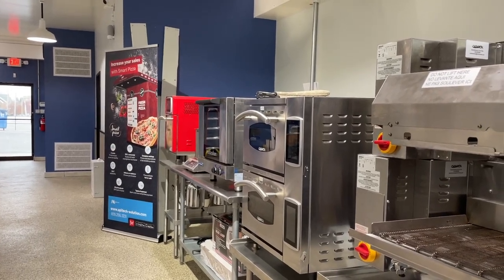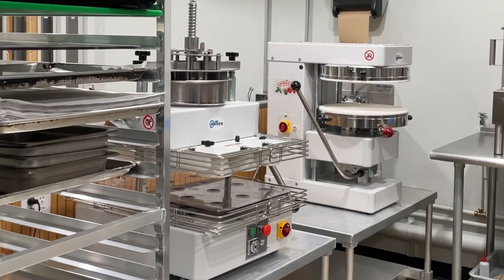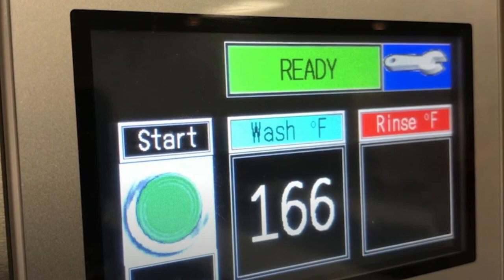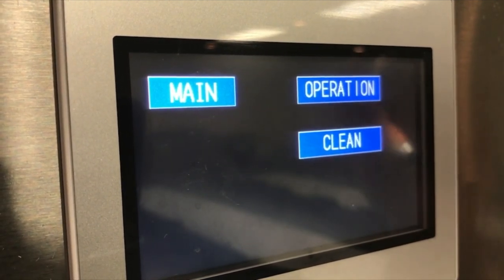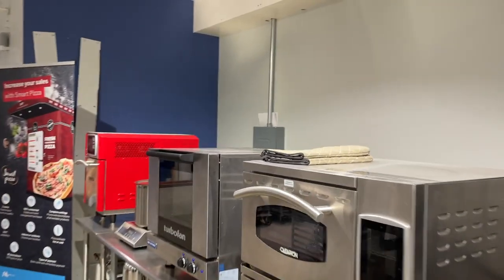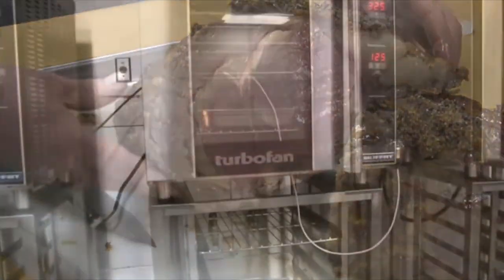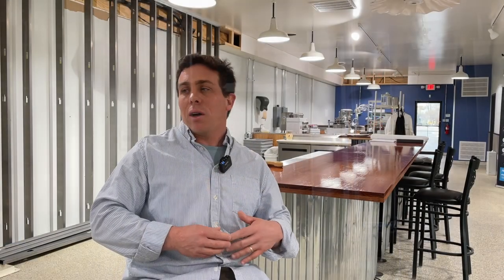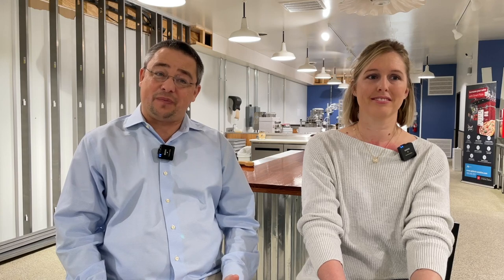A Test Kitchen Testing a Downtown Location: A Chat with Jamie and Patti Curren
For quite a few people on the Mid-Shore, particularly those with a foodie interest, there was some hope that the new Test Kitchen that replaced the Easton Market Square would be a new contribution to the region's increasingly impressive food scene. And one of those was the Spy. So, when it turned out that this facility would not be open to the public nor serve food, it generated several questions.

In short, why would a business that was not dependent on local consumers and who sold kitchen equipment for commercial restaurants and other large institutions decide to locate in the heart of a downtown rather than find a presumably lower-cost option in some industrial park nearby?

To answer those questions, the Spy arranged an interview with Jamie and Patti Curren, owners of the Test Kitchen and Spurry-Curren & Associates, along with their executive chef and one of the Mid-Shore favorite foodies, Jordan Lloyd, to get some answers. And their answers were both fascinating and compelling.

This husband and wife team, who purchased the Easton-based Spurry-Curren a few years ago from founder Chris Spurry, turns out to have close to 20 years of experience in the food industry. Meeting as recent college graduates (Jamie from Washington College and Patti from McDaniel) who worked in the Easton coffee bar just out of school, they quickly moved over to the commercial equipment side of the business. Instead of catering to mom and pop restaurants, their jobs focused on the needs of large food producers that were more likely to serve 2,000 dinners a night than 300.

And over time, that experience has paid off as the prepared food industry has reached unprecedented growth. Beyond the scale of preparing, cooking, and cleaning for thousands, Jamie, Patti and Jordan have seen remarkable improvements in technology and automation that have yielded impressive results for their clients and dramatically improved the quality of the food served.

With sticker prices ranging from $5,000 to close to $100,000, Spurry-Curren has proved that they can compete with much larger distributors for the same reasons found in every successful business; knowledgeable staff, over-the-top customer service, and a passion for quality. But the real reason for their success, and their recipe for long-term sustainability, is to differentiate themselves from their competition by retaining their small-town culture.

Rather than taking their customers to cold and remote warehouses to test out equipment, Spurry- Curren intentionally wanted those chefs to experience the special magic that only a tiny but vibrate downtown could offer. After hours of experimenting with both equipment and unique recipes with the assistance of Jordan, Jamie and Patti wanted those customers to be able to walk to places like Out of the Fire or the Wardroom and stay at a cozy hotel like the Tidewater.

That formula for success for Spurry-Curren will undoubtedly be tested after almost a year of expensive renovation at the old Market Square site. Only time will tell. But Jamie and Patti see this as the first step in utilizing the building, leading to special events and other community gatherings centered on food.